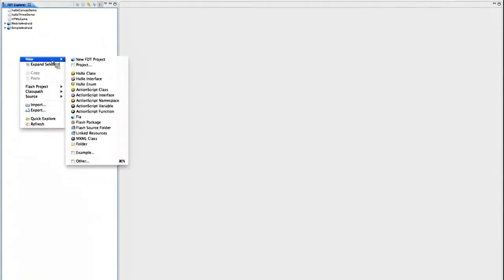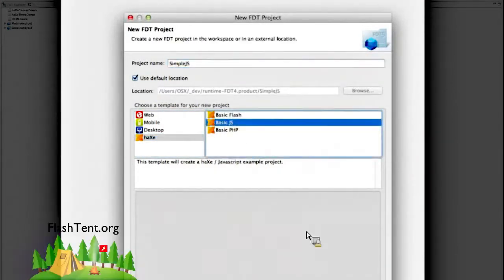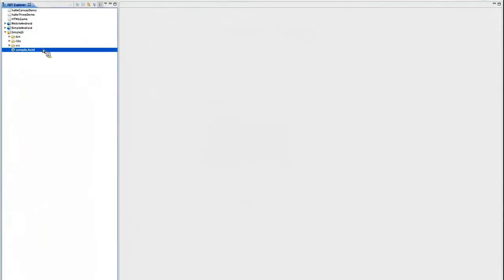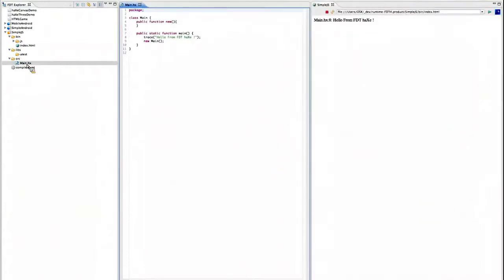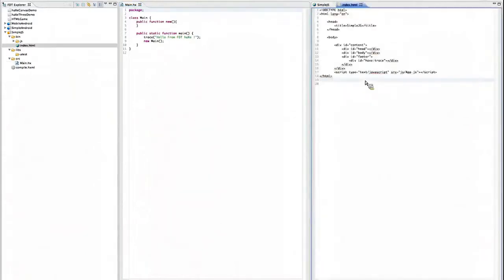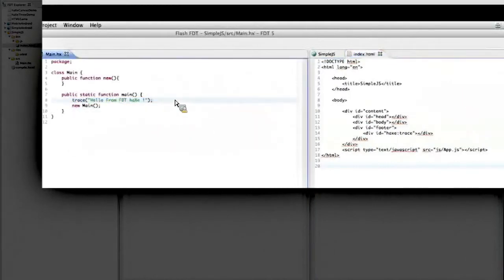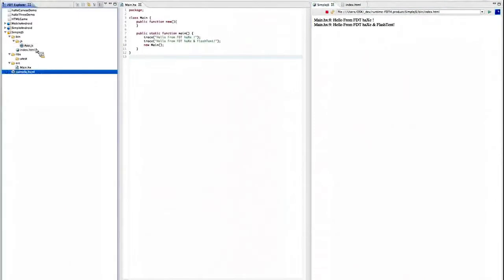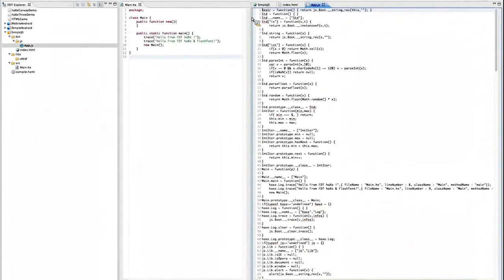FlashTent Part 5 : Mobile and haXe with FDT 5 7/10 haXe Example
for the full 5 hour training go and search flashTent(under live event category)

Check out a simple example of how to use haXe